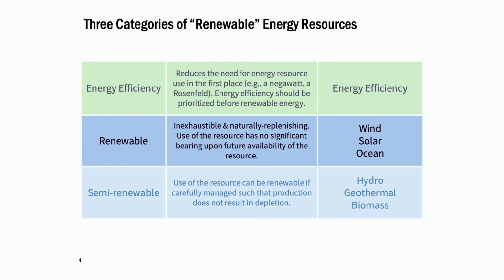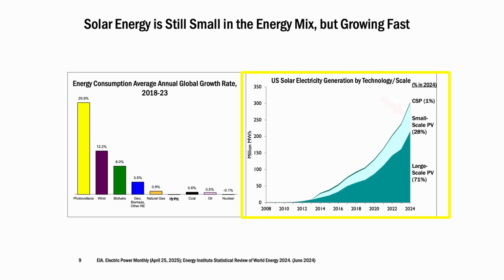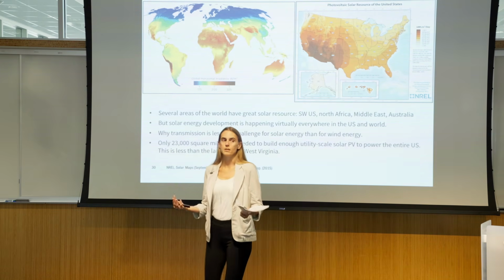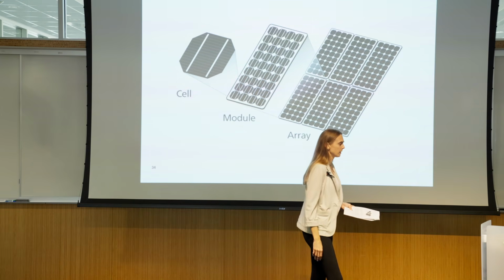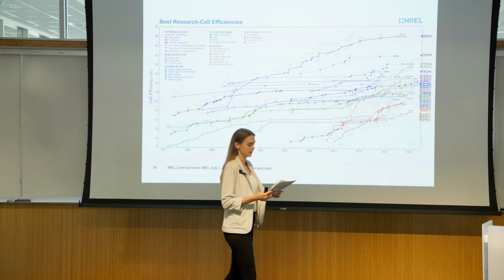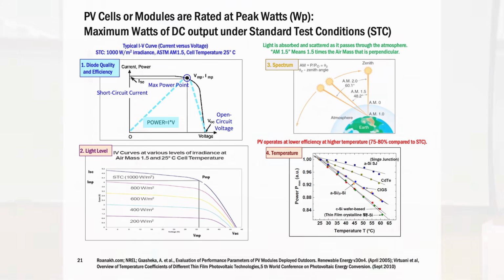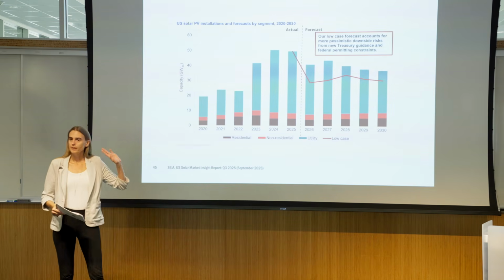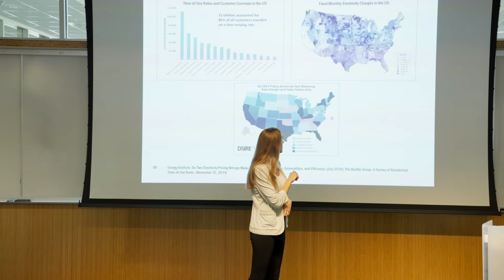Solar Energy Lecture | Kirsten Stasio | Stanford Understand Energy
Provides an overview of solar energy, how it is harnessed, and its significance in the energy system; describes solar PV technology, growth trends, environmental impacts, and economics. Visit the Solar Energy page on our Learning Hub for more content

Presented by: Kirsten Stasio, Adjunct Lecturer, Civil and Environmental Engineering, Stanford University; CEO, Nevada Clean Energy Fund (NCEF)

00:00 Introduction and Significance
10:48 Solar PV Technology
27:41 Solar PV Growth Trends
31:33 Solar PV Environmental Impacts
32:21 Solar PV Economics

The mission of Understand Energy is to help people build their energy literacy so they can address climate change and sustainability issues, engage on equity and human development challenges, participate in energy industry markets and technology innovations, and make informed energy decisions.

The Learning Hub shares content from the Understand Energy course with people across the globe—for free—in an easy-to-navigate format that allows users to explore the energy subject areas that most interest them. Each of our 30+ topics offers a variety of content including a Fast Facts summary of key information, the related Stanford course lecture, and a highly curated list of third-party videos and readings. We keep the content fresh and current with updates every 6-12 months.